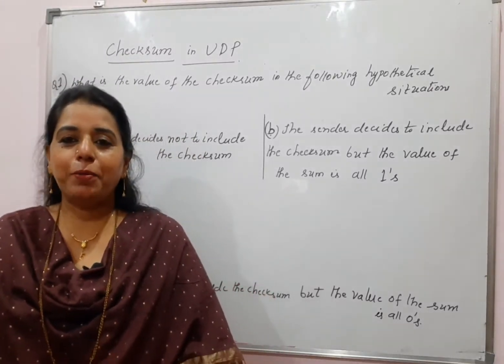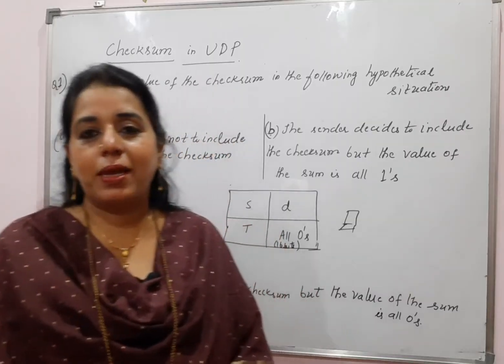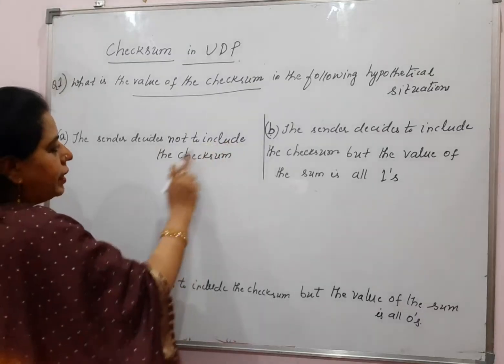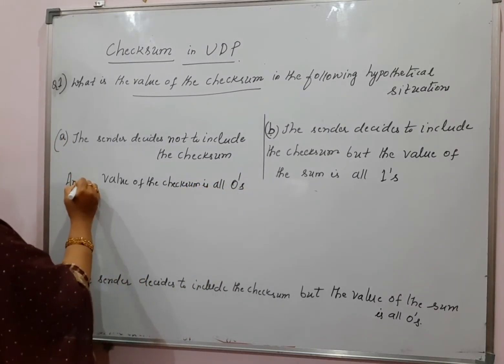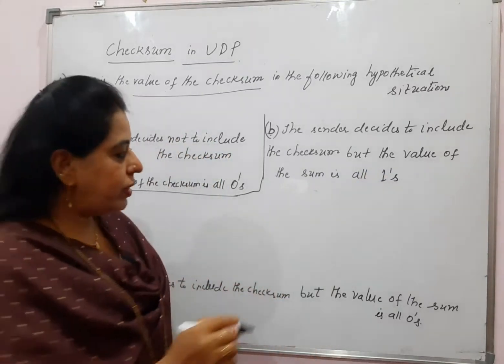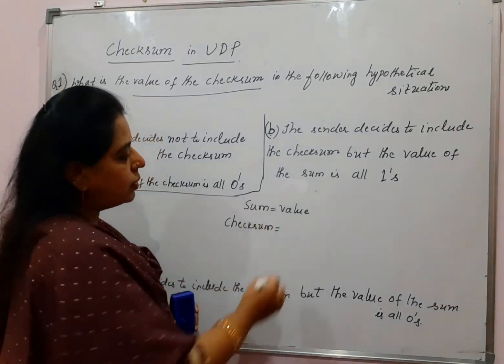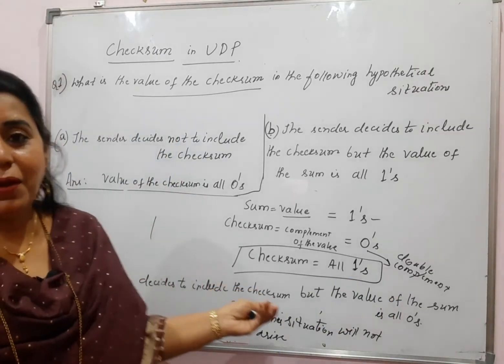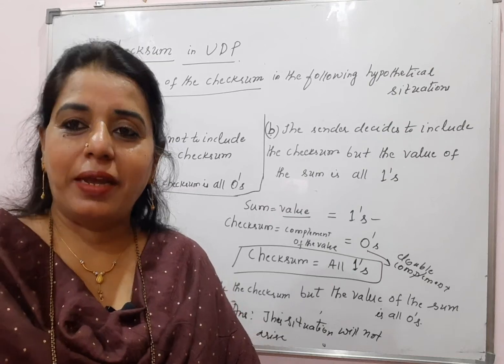Lec48 - Numerical on UDP (Part-2)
value in checksum field in different situations